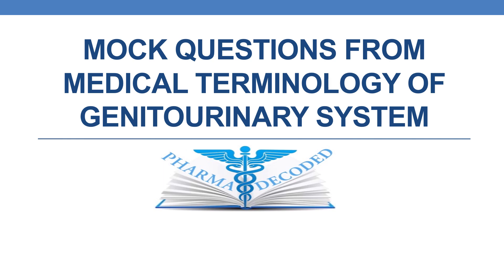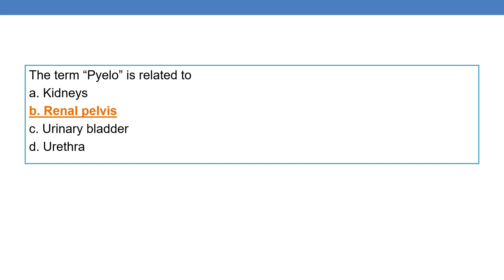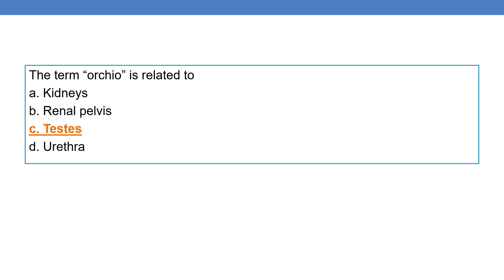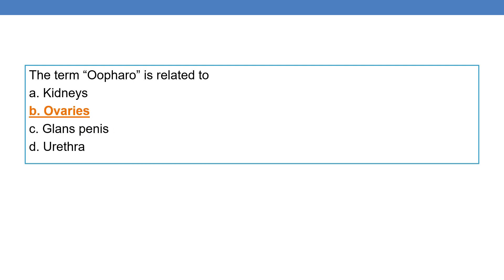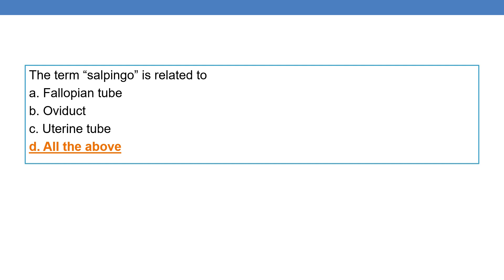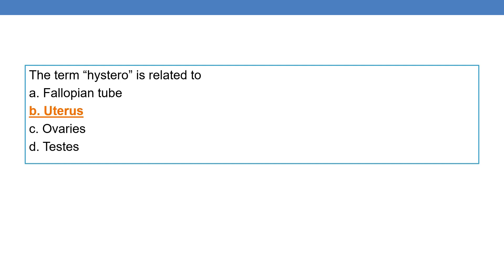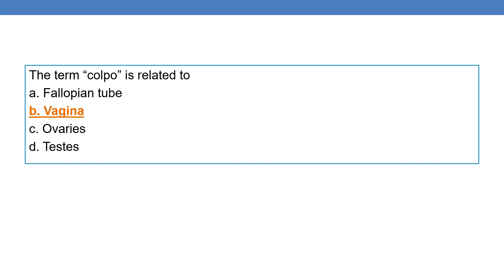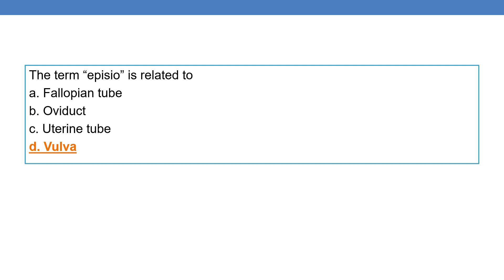Mock questions from medical terminology of genitourinary system